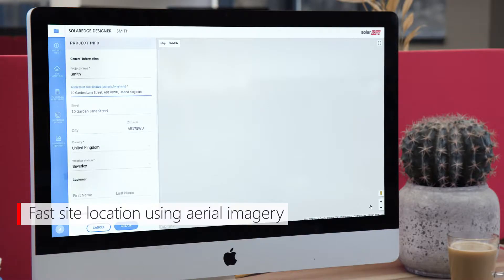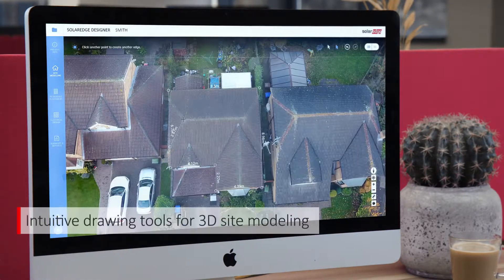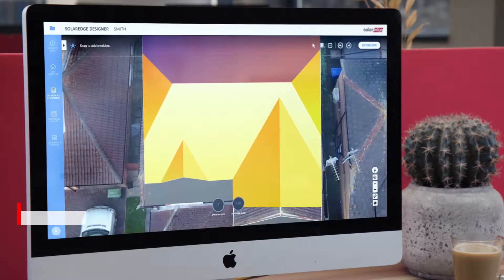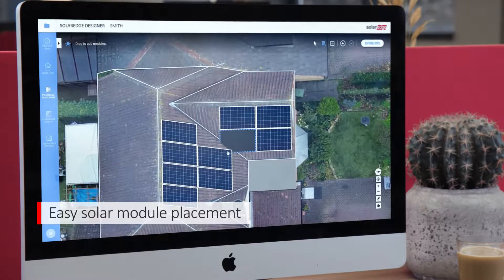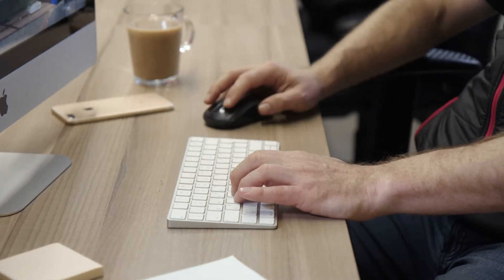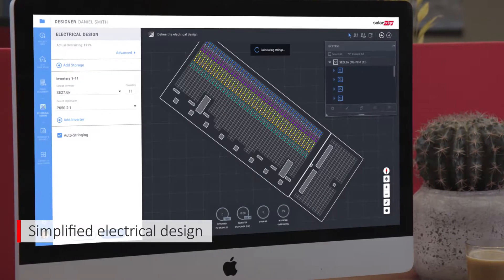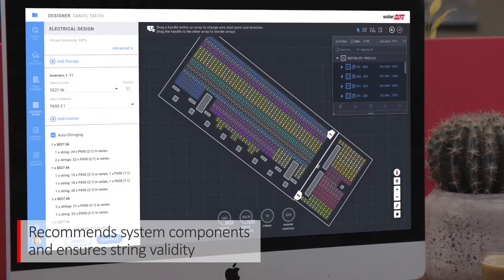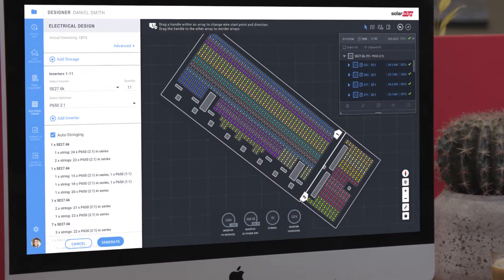Streamline your Commercial and Residential PV system design with the SolarEdge Designer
Simplify Solar Design: Streamline Residential & Commercial Systems with SolarEdge Designer
This video by SolarEdgePV introduces SolarEdge Designer, a powerful software tool that streamlines the design process for both commercial and residential photovoltaic (PV) systems.

In this video, you'll discover:

How SolarEdge Designer simplifies the design workflow for solar professionals.
Key features of SolarEdge Designer, including:
Intuitive interface for efficient system layout and configuration.
Automated design calculations for optimal system sizing and performance.
Compatibility with a wide range of system components and modules.
The benefits of using SolarEdge Designer for both commercial and residential projects:
Increased efficiency and productivity during the design process.
Enhanced accuracy and confidence in system design decisions.
Improved communication and collaboration with clients and stakeholders.
By utilizing SolarEdge Designer, solar professionals can design optimized and cost-effective PV systems for both residential and commercial applications.